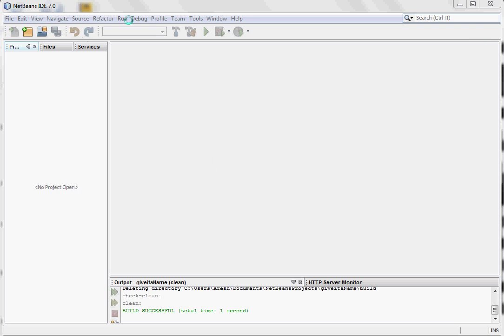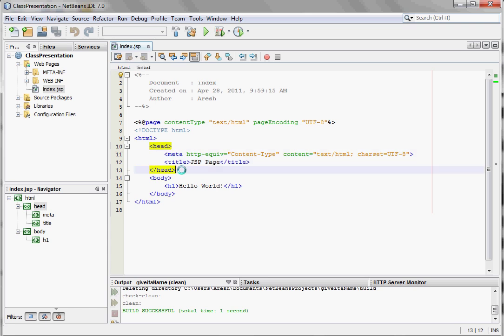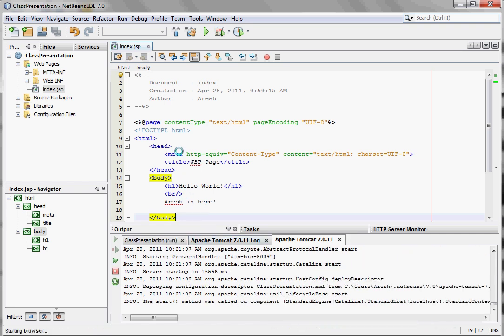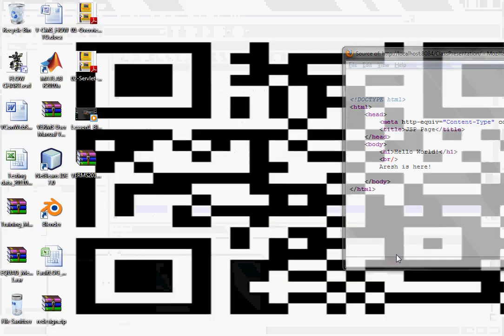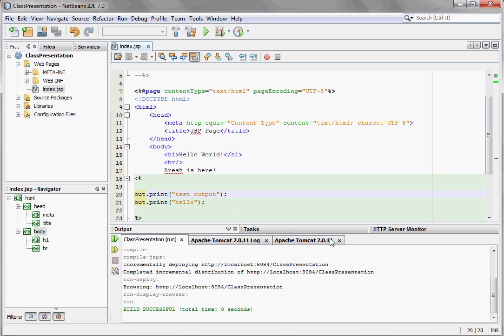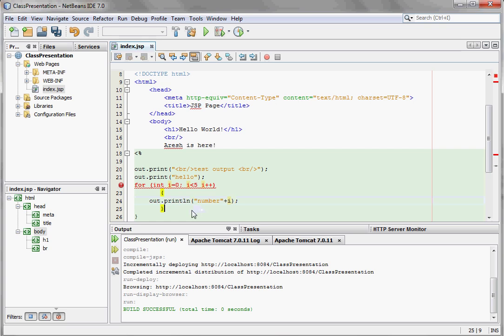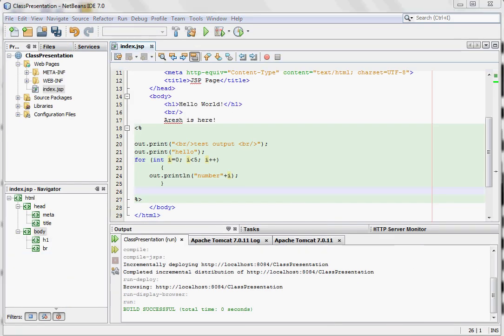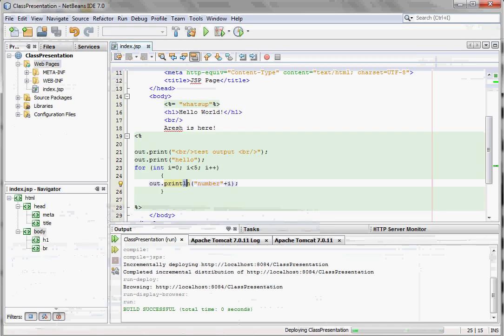Netbeans Tutorial 1 Basics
Netbeans with servlets and scriplets